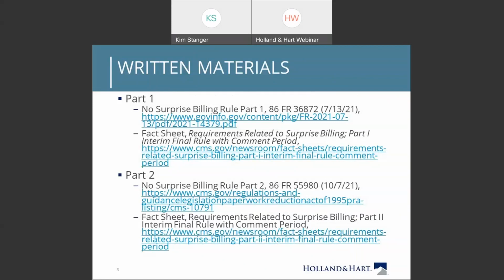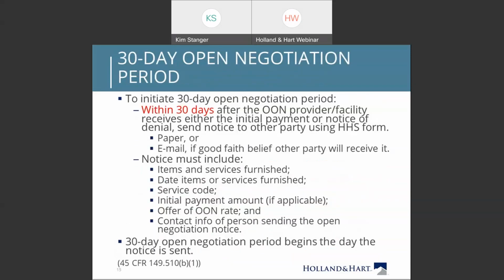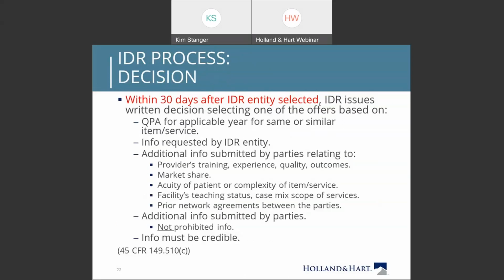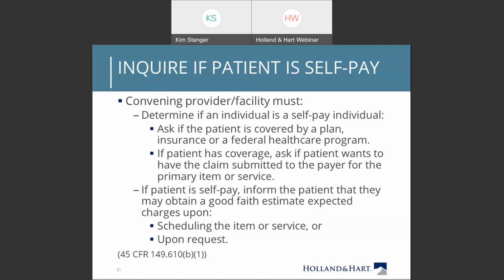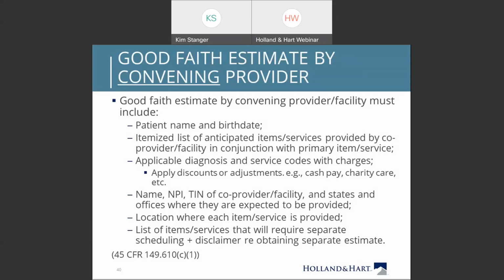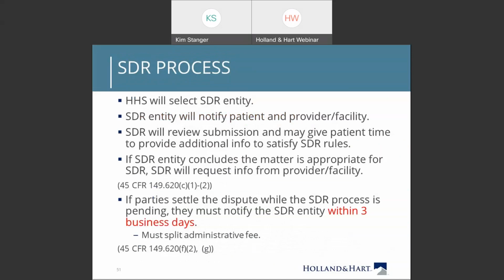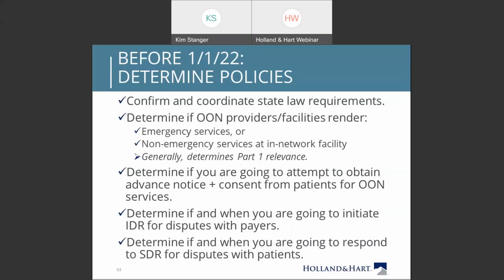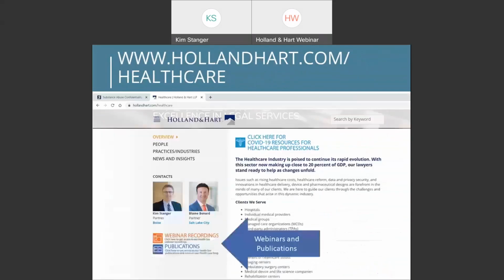No Surprise Billing Rule: Part 2